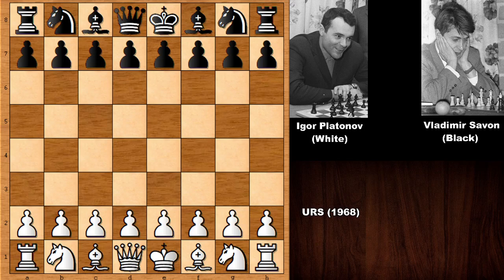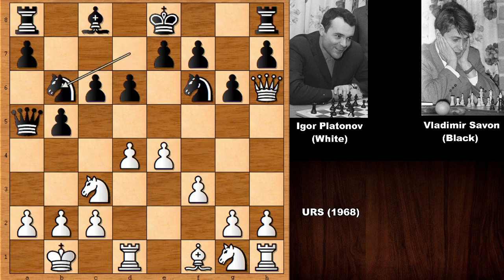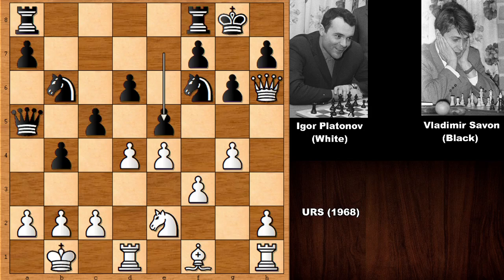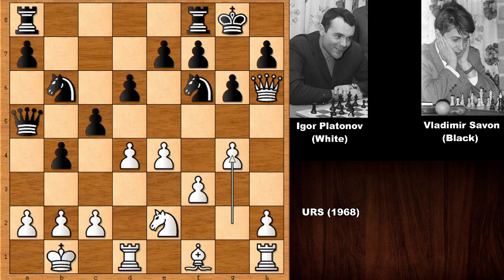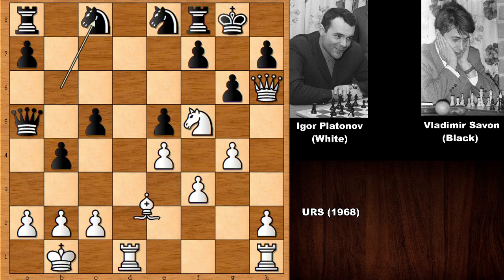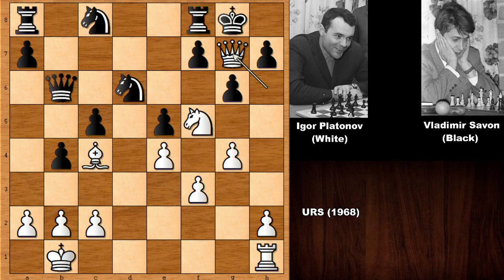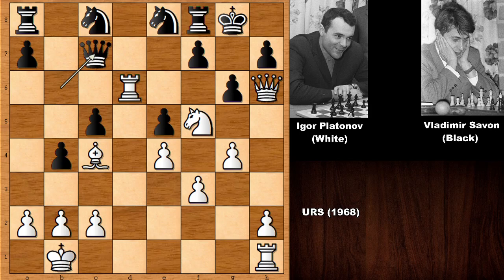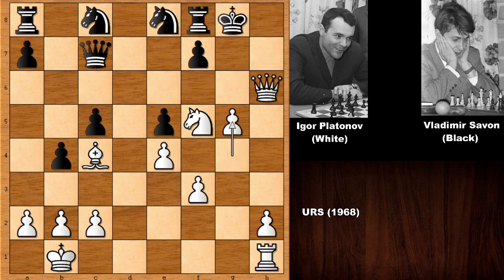Art of Attack: Igor Platonov vs Vladimir Savon (1968)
Igor Platonov (White)

Vladimir Savon (Black)

URS (1968)

Pirc Defense 150 Attack